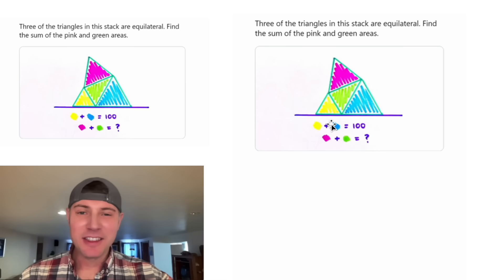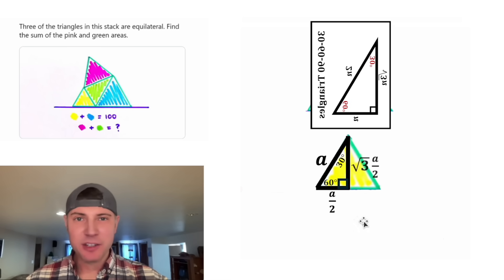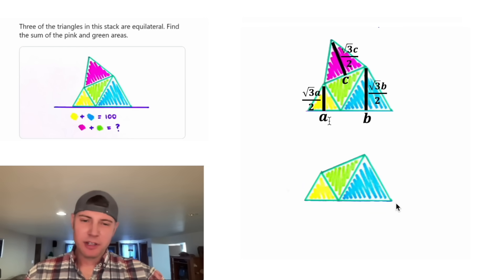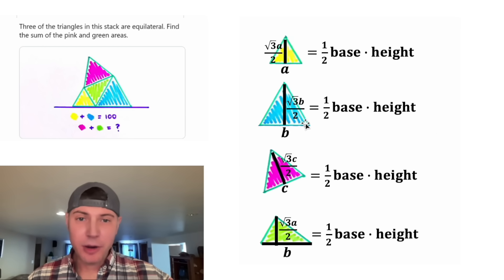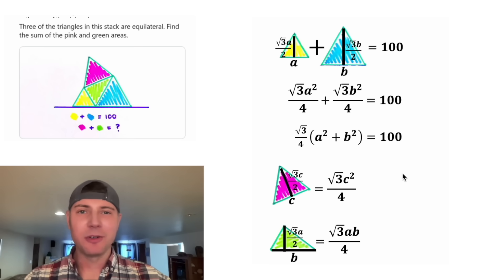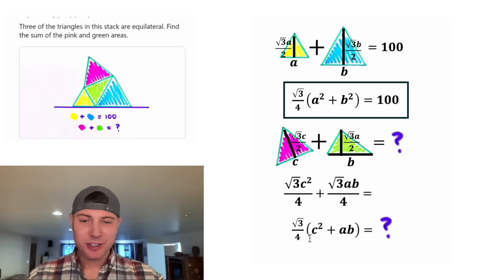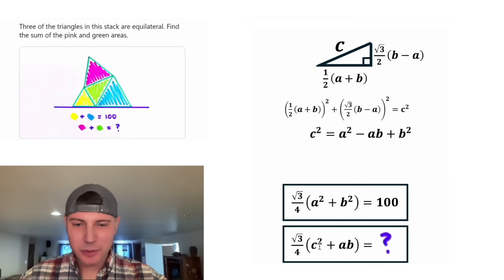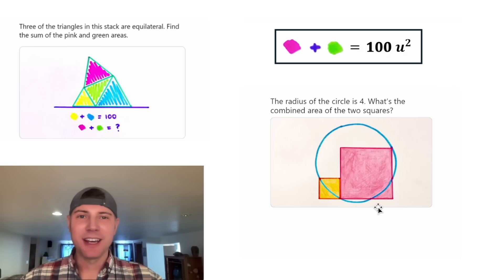Aggvent Calendar Day 17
Here it is, I hope you guys love it!